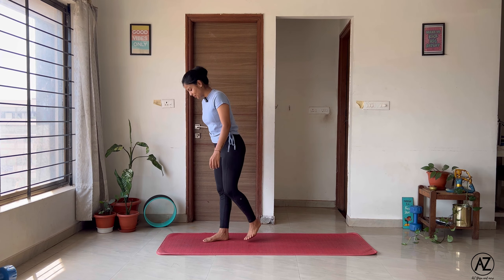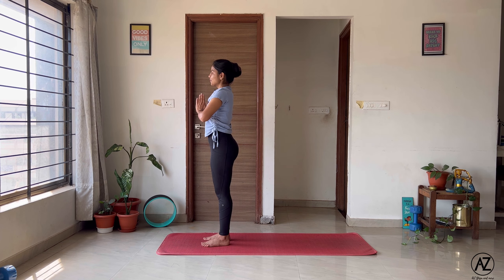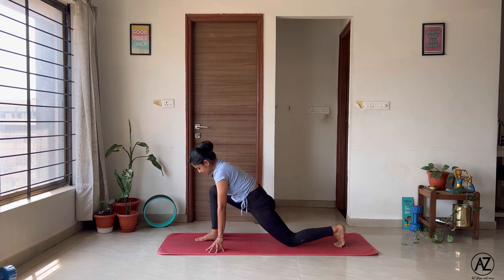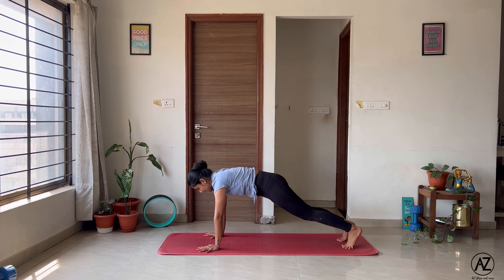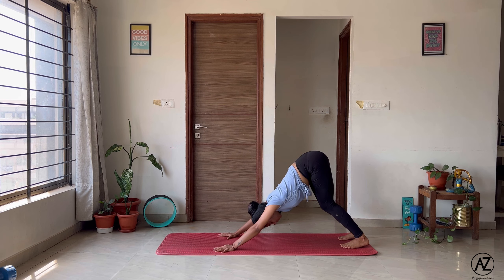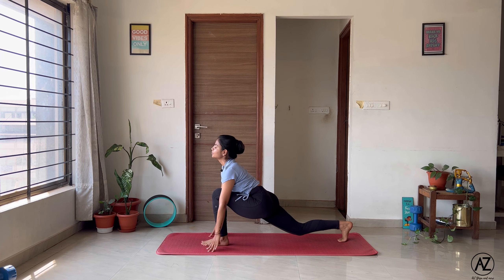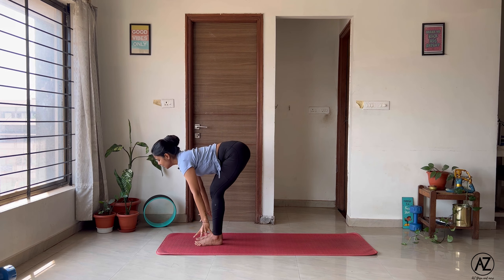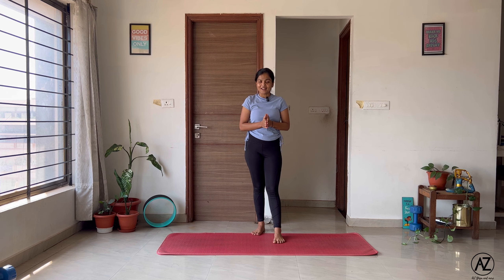Step by Step Suryanamaskaras | Sun Salutations in 10 Minutes | Beginners Yoga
Suryanamaskaras or Sun -Salutations , also known as the 'The Ultimate Asana' work on your entire body and the mind. They strengthen the muscles, tone your body, energise you, brings down blood sugar levels, increases blood flow and what not!!
This video is for all those who are willing to do the sun- salutations the right way!